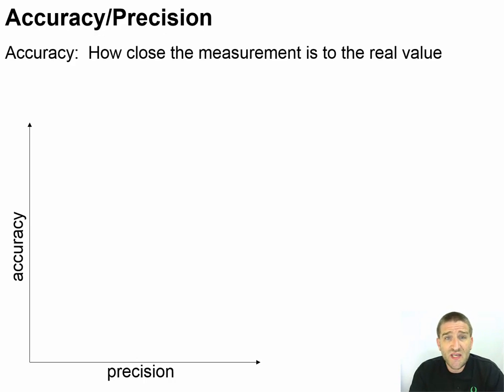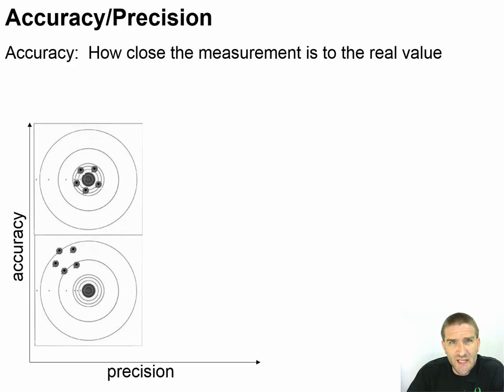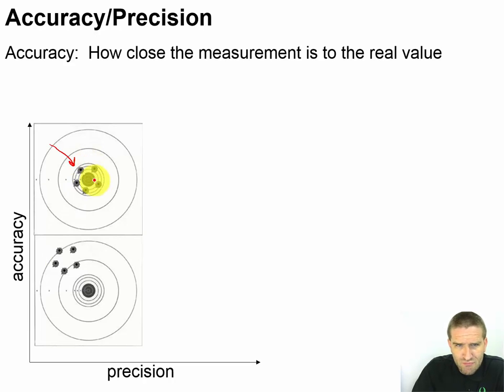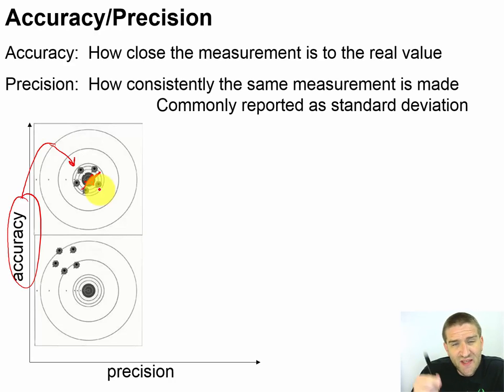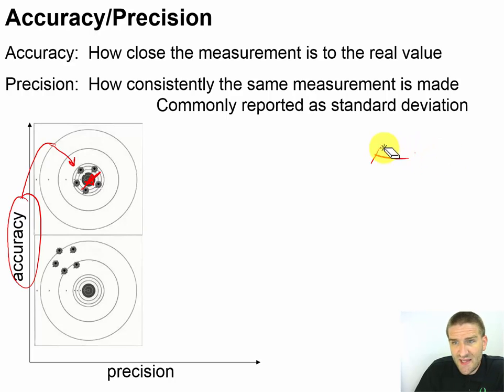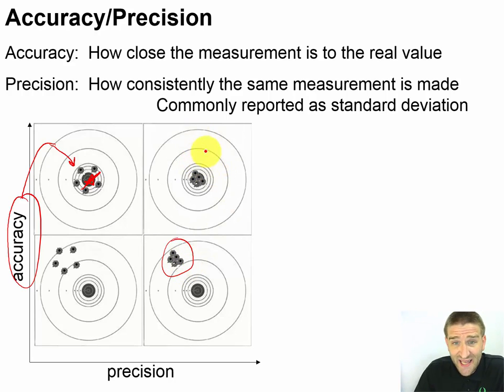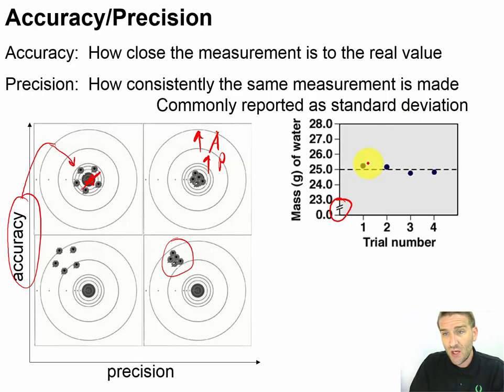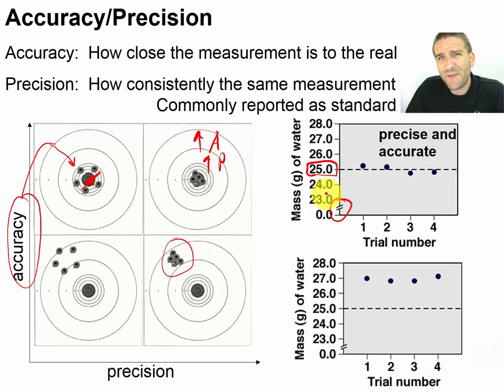Chapter 01 - 16 - Accuracy and Precision